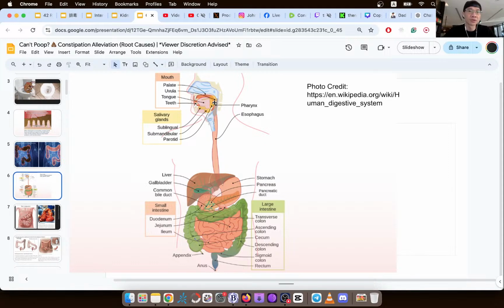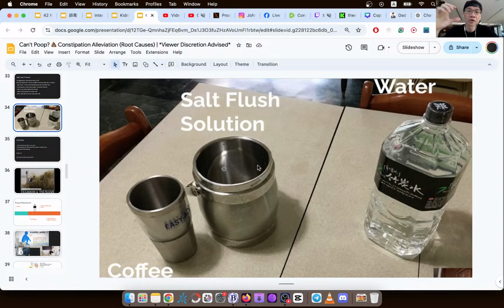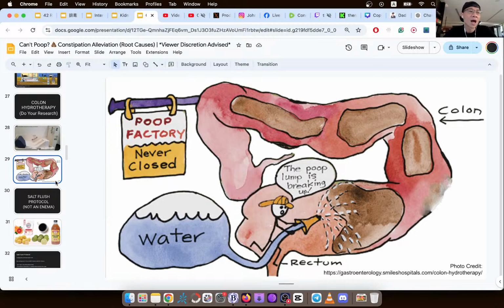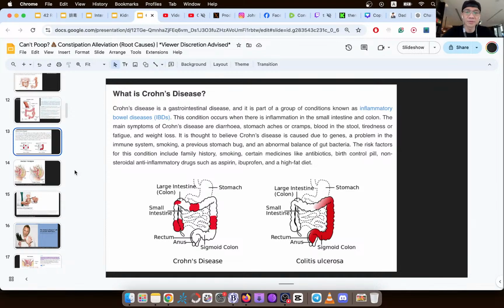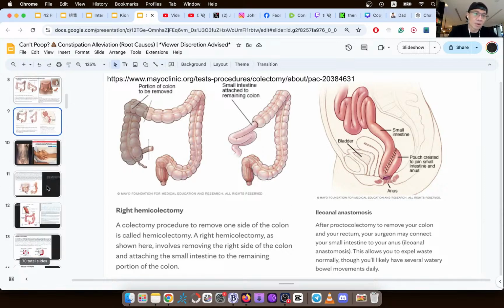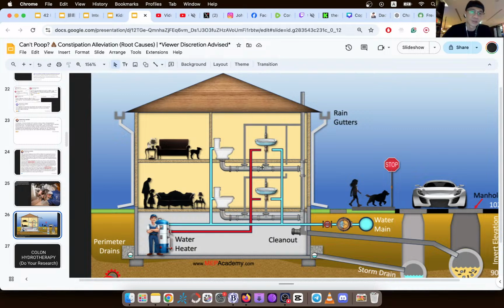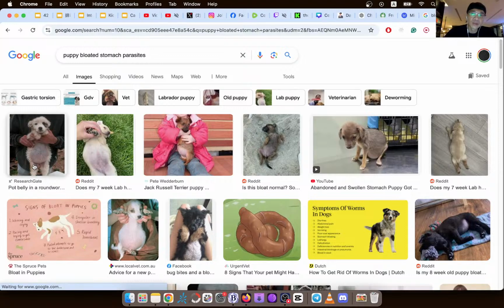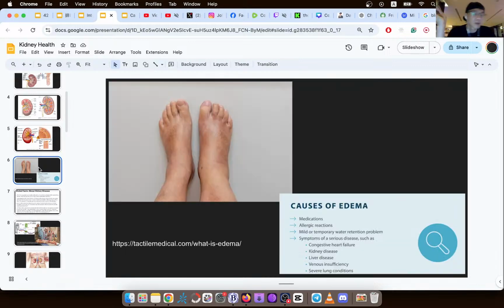Constipated? Stuck in the Bathroom Right Now? Protocol + Info. Not Professional Medical Advice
Note: This content is not a substitute for professional medical advice, diagnosis, or treatment. Always seek the advice of your physician or other qualified health providers with any questions you may have regarding a medical condition.

Constipation is like that one guest who shows up uninvited, makes themselves at home in your gut, and refuses to leave, no matter how hard you hint. It’s the awkward pause in your digestive system where nothing is moving, even though you're practically begging your colon to get with the program. And as if being bloated and backed up isn't annoying enough, constipation loves to bring along some unpleasant side effects.

Let’s start with bad breath. Picture your intestines as a highway, and right now there’s a major traffic jam somewhere between last week’s pizza and today’s salad. With everything stuck, gases have nowhere to go but up, turning your breath into something that smells like you’ve been chewing on garlic-flavored gym socks. Yes, constipation doesn’t just mess with your rear end; it also turns your mouth into a hazard zone your toothbrush dreads.

Then there’s the body odor. When things aren’t moving inside, your outside starts to pay the price. Toxins that should’ve exited stage left decide to hang around, and your sweat glands kick into overdrive. The result? A funk that lingers longer than a bad decision, making you feel like a walking “keep your distance” sign.

But wait, there’s more! Chronic constipation can open the door to even more delightful problems like colitis or diverticulitis. These conditions leave your colon feeling like it just went 10 rounds in the ring. And just when you think it can’t get worse, in come hemorrhoids and anal fissures. Hemorrhoids are those unwelcome party crashers that make everything uncomfortable, and fissures? They’re the painful proof your body can betray you in the worst way possible.

If you’re stuck in this situation, don’t lose hope. Think of it as your body’s less-than-subtle way of telling you to show it some love. Because trust me, you don’t want to be socially distanced not because of a virus, but because of your personal cloud of discomfort!

Constipation relief
Natural remedies for constipation
Chronic constipation
How to relieve constipation
Constipation treatment
Causes of constipation
Foods for constipation
Constipation in adults
Constipation in children
Constipation home remedies
Constipation symptoms
Constipation and bloating
Best laxatives for constipation
Constipation exercises
Constipation during pregnancy
Constipation and diet
Constipation and water intake
Constipation relief fast
Constipation remedies that work
Constipation medicine
Severe constipation
Constipation in newborns
Fiber for constipation
Constipation yoga
Constipation massage techniques
Constipation causes and cures
Constipation and hydration
Constipation relief foods
Natural laxatives for constipation
Constipation pain
Constipation tips
Over-the-counter constipation remedies
Herbal remedies for constipation
Constipation during travel
Constipation and probiotics
Constipation after surgery
Constipation in toddlers
Constipation in the elderly
Constipation in pets
Constipation and mental health
Constipation and stress
Constipation and IBS
Constipation and weight gain
Constipation and exercise
Constipation remedies for seniors
Constipation and stool softeners
Constipation and dehydration
Constipation and hormonal changes
Constipation and medications
Constipation and magnesium
Constipation and fiber supplements
Constipation after childbirth
Constipation and apple cider vinegar
Constipation vs diarrhea
Constipation and abdominal pain
Constipation and nausea
Constipation after antibiotics
Constipation and gas
Constipation relief tips
Constipation and digestive health
Constipation and dairy intolerance